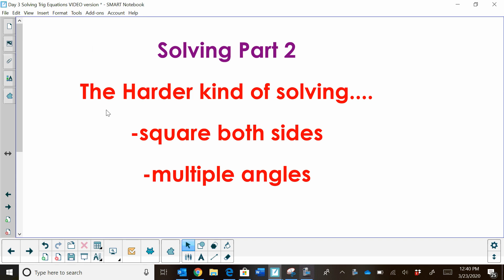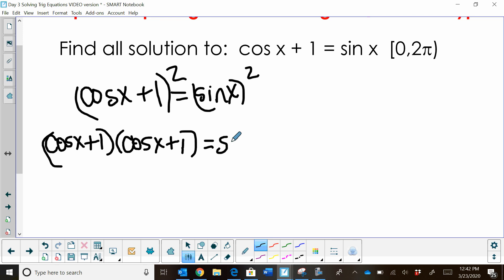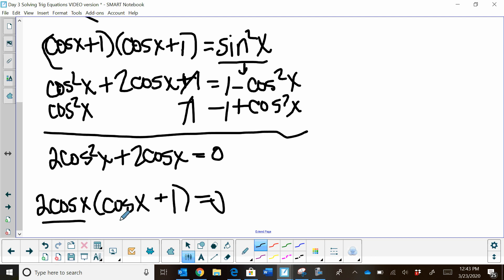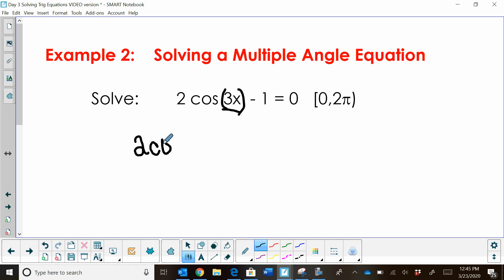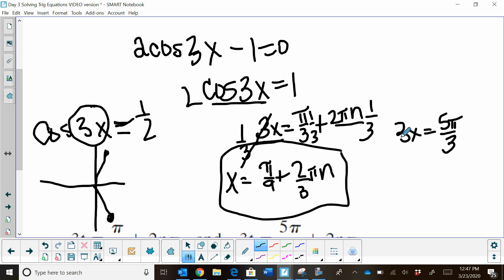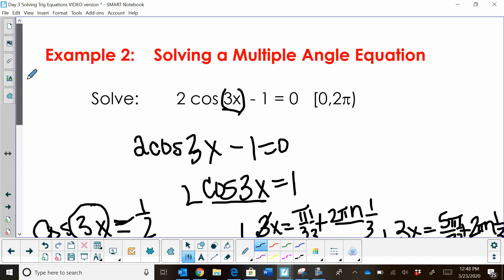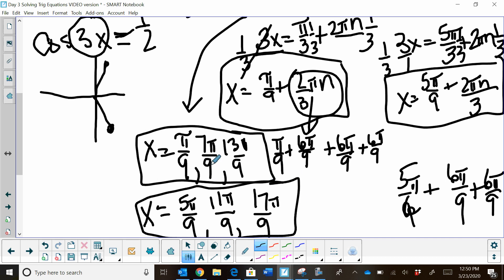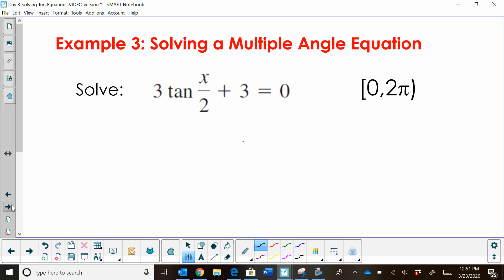Solving Trig equations-( Square both sides-Multiple Angles)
Solving trig equations using squaring, factoring and using identities.
In this video, we will solve trig identities with square both sides and multiple angles.
00:07 Introduction
00:30 Find all solutions to: cosx + 1 =sinx on interval 0 2 pi
           This problem uses square both sides
10:24 This is a multiple angle problem
            3 tan x/2 + 3 = 0 with interval 0,2 pi